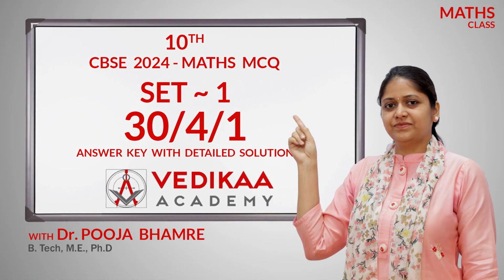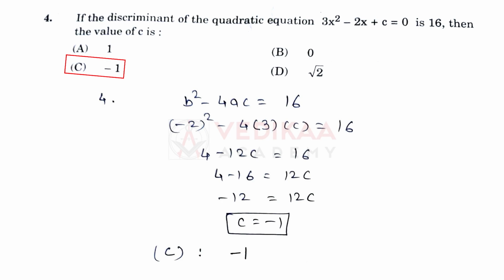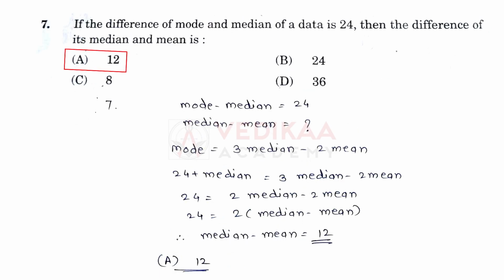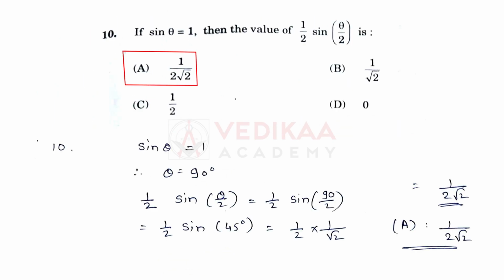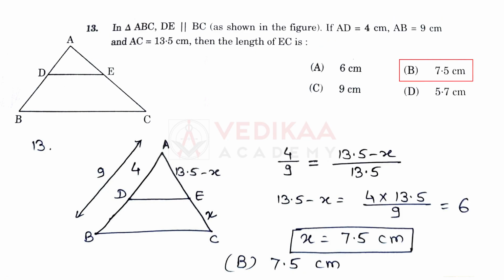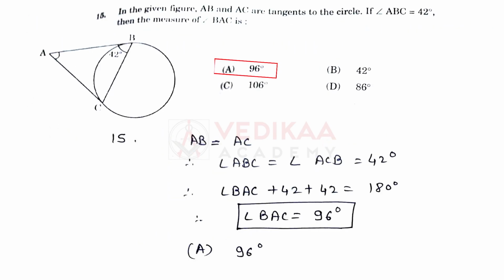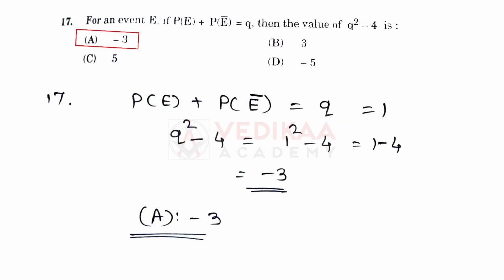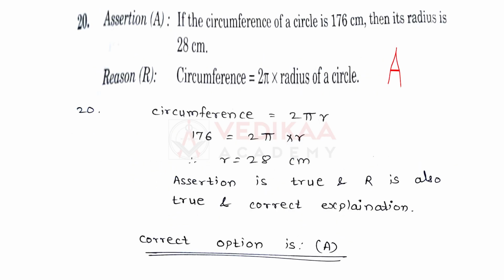CLASS 10 CBSE 2024 MATHS PAPER| Set 1- 30/4/1| MCQ ANSWER KEY WITH DETAILED SOLUTION| 11-03-2024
MATHS  CBSE 2024 ANSWER KEY WITH DETAILED SOLUTION BY Dr. POOJA BHAMRE| VEDIKAA ACADEMY